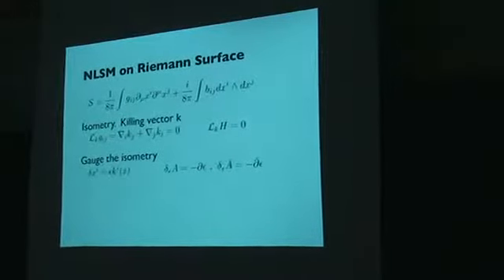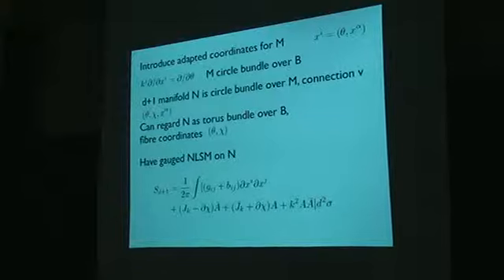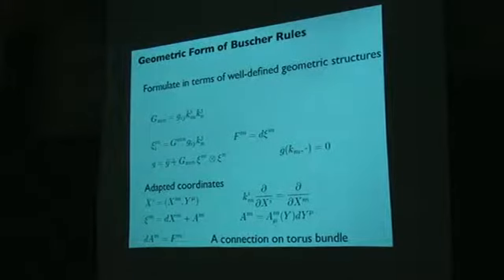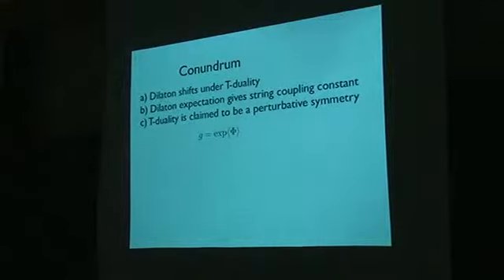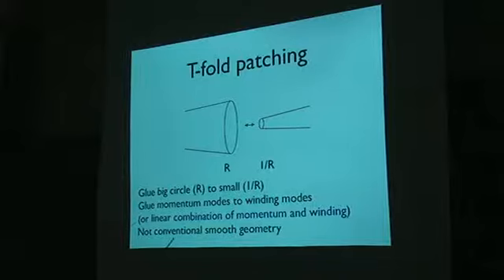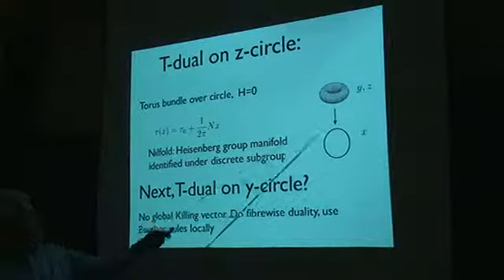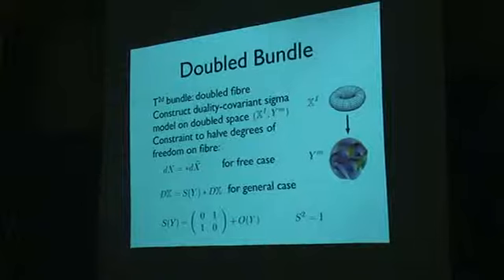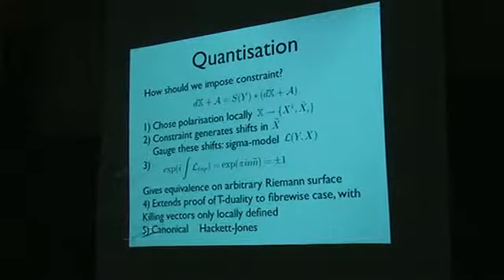2011 12 02 hull 2